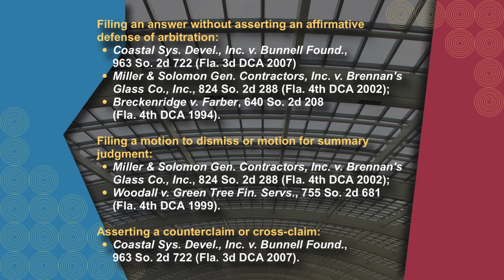Arbitration Waiver in the Context of Litigation (Ep. 003)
This episode of StudioCF features an interview of shareholder Joanna Garcia  regarding the waiver of arbitration rights under Florida law in the context of litigation.

Carlton Fields has offices in Atlanta, Miami, Orlando, St. Petersburg, Tallahassee, Tampa, and West Palm Beach.

The Carlton Fields Business Litigation and Trade Regulation Practice Group is the largest practice group within the firm.  We are aggressive, thorough, and, above all, practical in our approach to our clients' litigation needs.  Our goal is to protect our clients' interests in the most cost-effective way, positioning a case for trial or settlement, as may be appropriate.  In every case, we explore suitable opportunities for early resolution of the matter through mediation, arbitration, or informal settlement, with trial being the last, but sometimes necessary, solution.

StudioCF is the official vlawg (video law blog) of Carlton Fields, P.A. We hope that this presentation was informative.  Please take a moment to browse our other vlawg posts on a variety of cutting-edge legal topics.